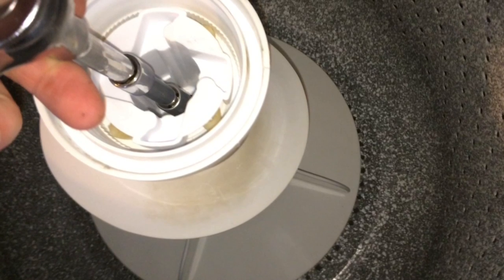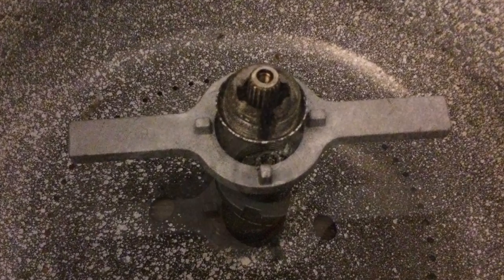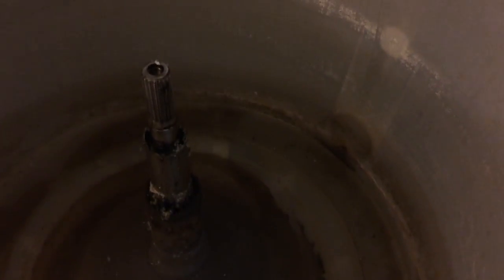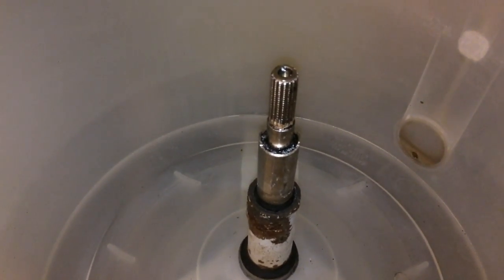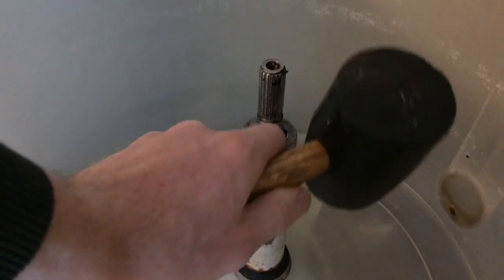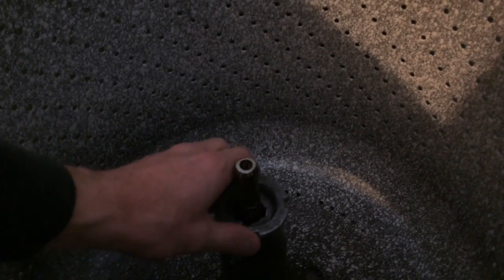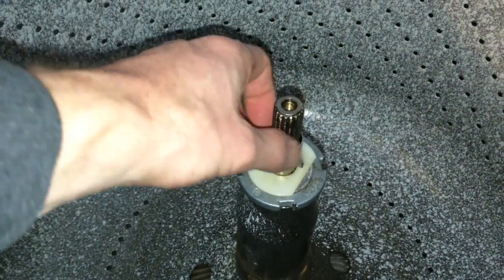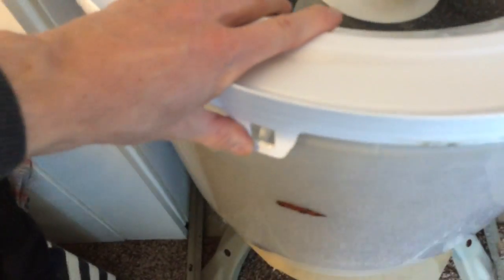Remove Stuck Washing Machine Tub: C-Clamp method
Getting the spanner nut off is only step 1! the hard part is getting the tub up and out... off of the rusted/corroded drive block and shaft.  I found that by using 2 c-clamps i could pull the tub off the shaft slowly without having to use a hammer or lean on the tub like other people have suggested.

Wrench Link: Check compatibility before purchasing

🗜🔧Made in USA TOOLS⚙️🔩

SK Socket And Ratchet Set